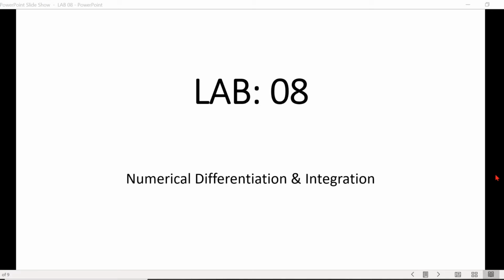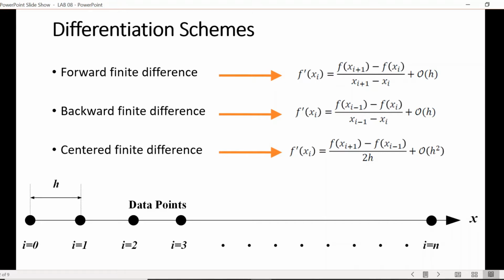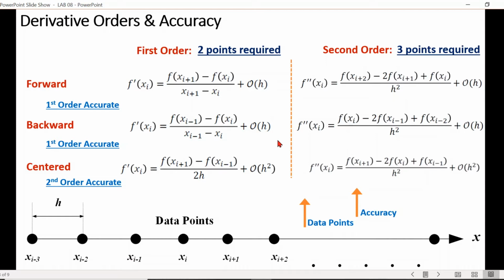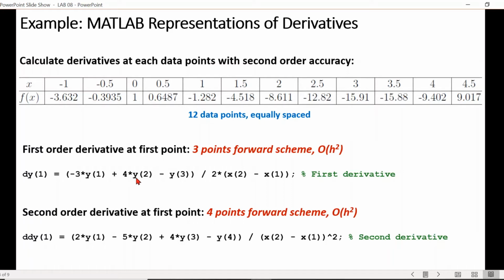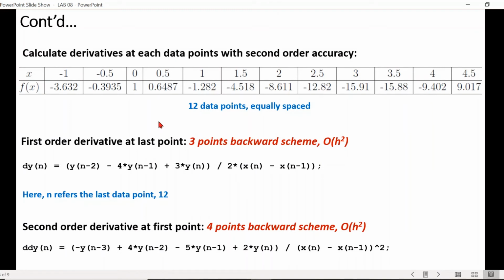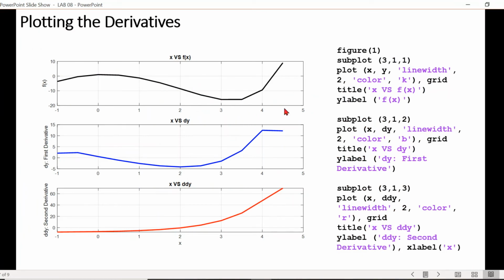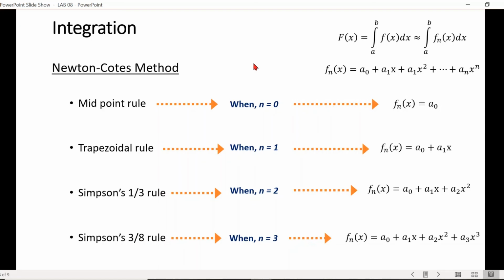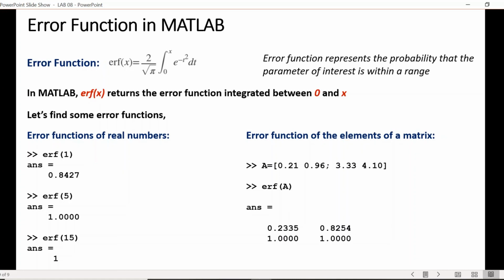MECE 390: Lab 8